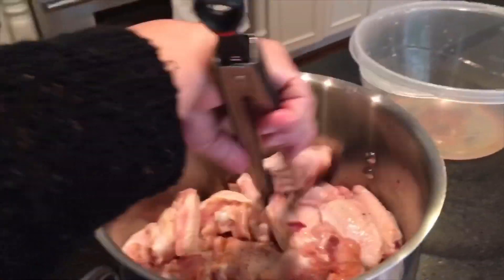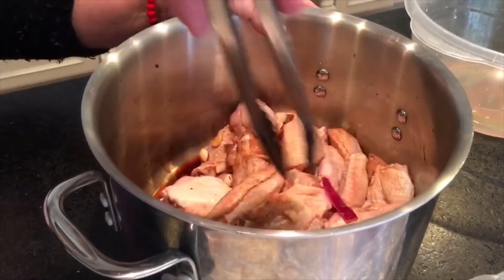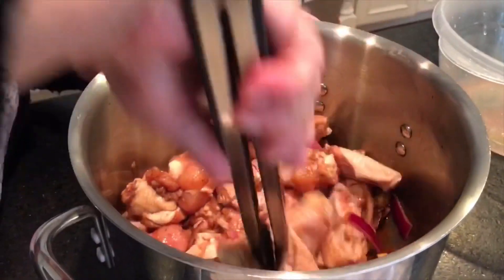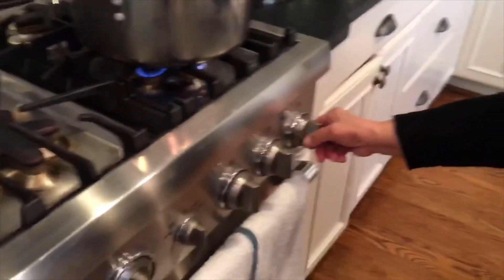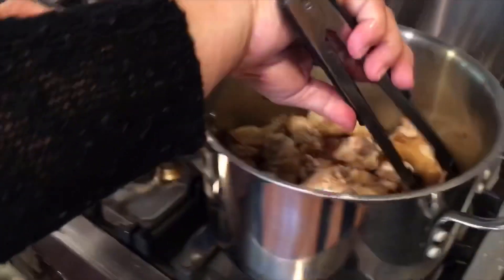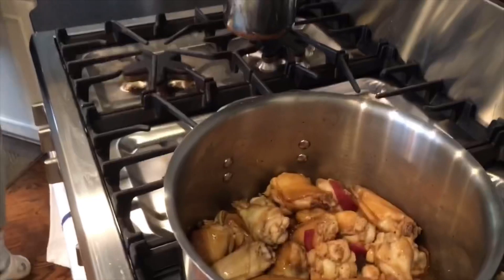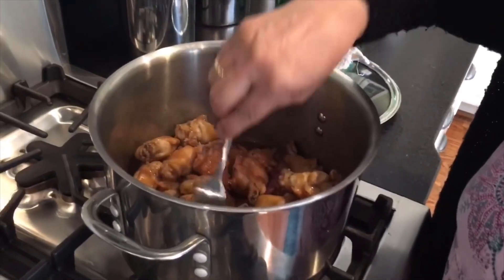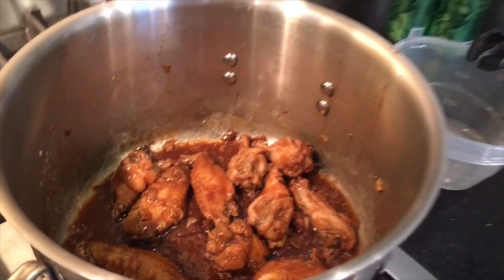Gramma Loves Alice’s Chicken Wings (Part 3)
Chicken wings anyone?! 🍗Gramma loves Alice’s adobo chicken wings so we decided to do some cookin’! ❤️🍗❤️foodnetwork look out!😆😂 (Part 3)